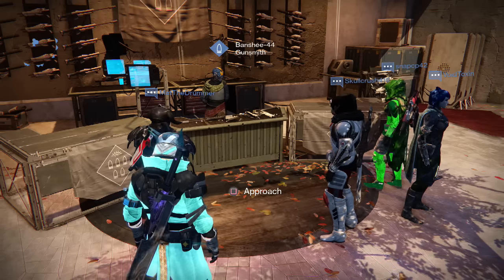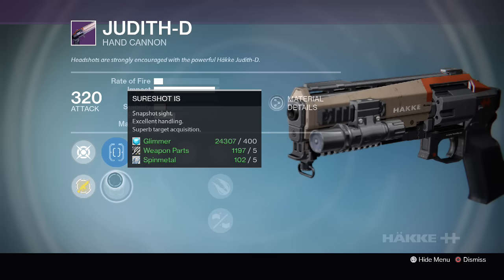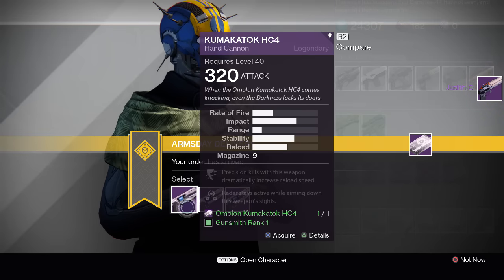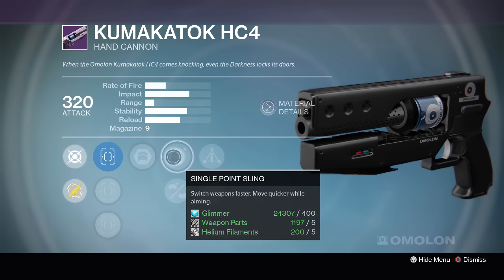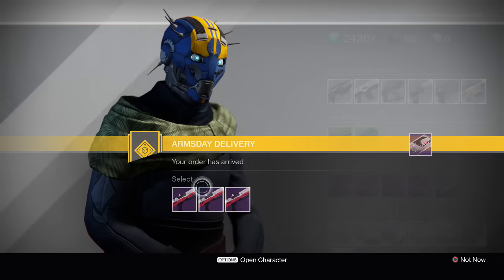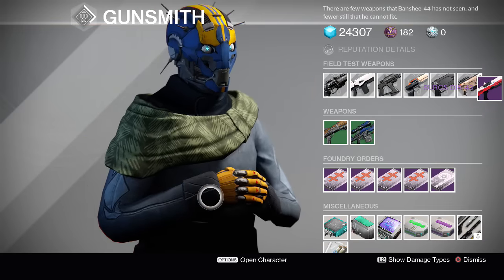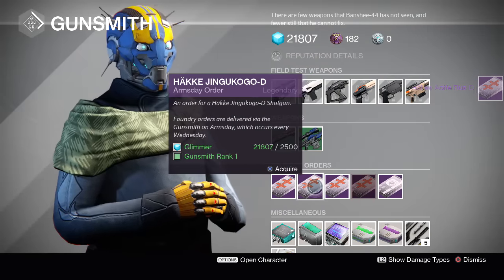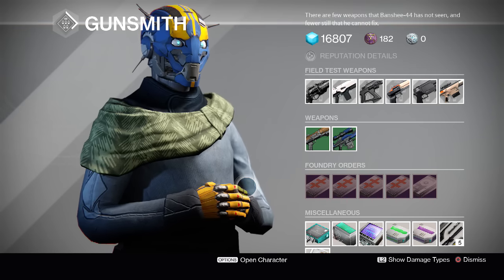Destiny Arms Day! Suros DIS-43, Judith-D, & More! (11-30-16)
Hello Guardians! Your Destiny weekly Arms Day is HERE! In this video I go over what arms day package await me as well as what package you can pickup to wait on for the following week!

DTR Podcast Live every friday night over on our twitch!